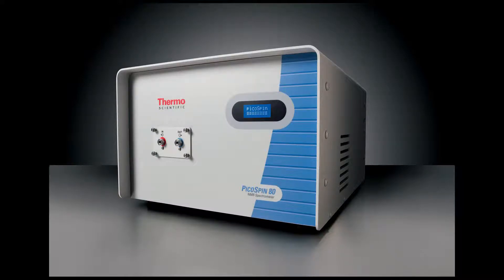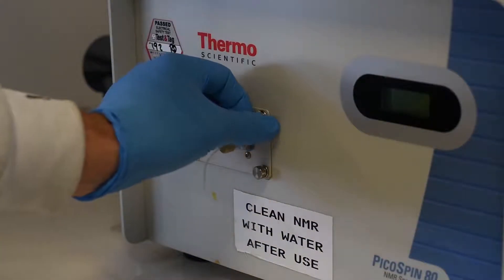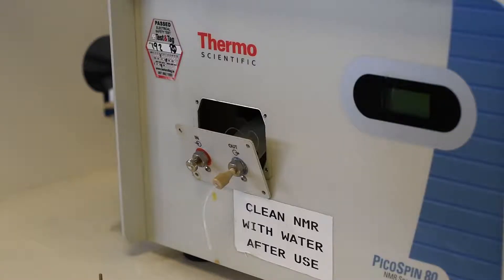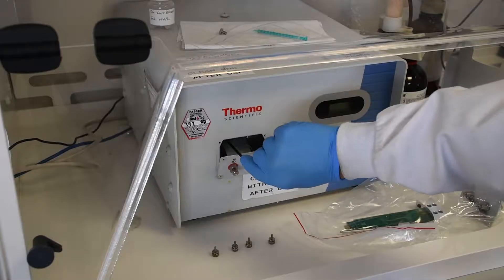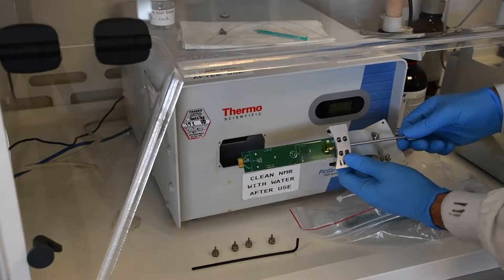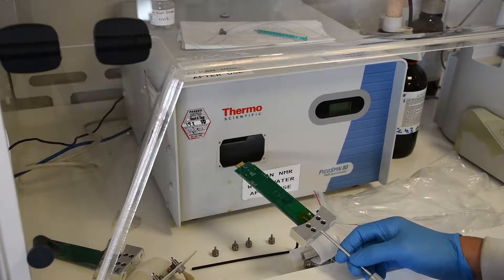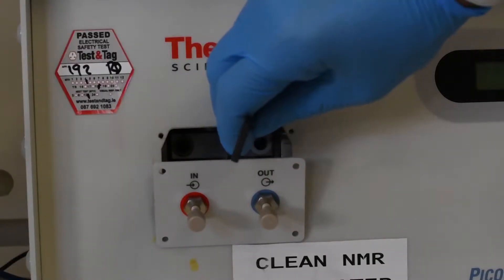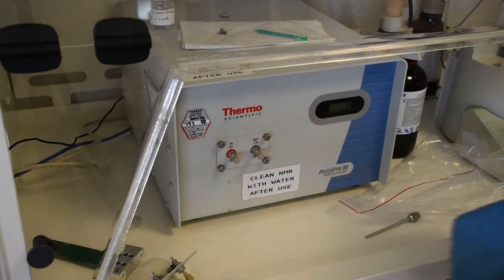NMR cartridge replacement on a Picospin 80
Replacing the cartridge in a Picospin 80 NMR Spectrometer, how to video.